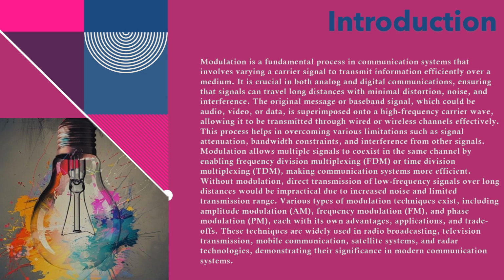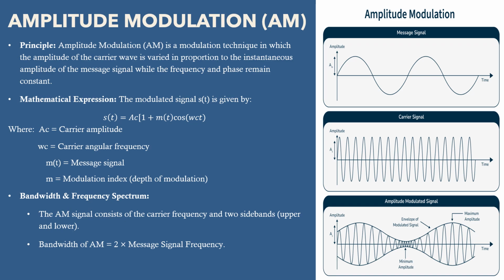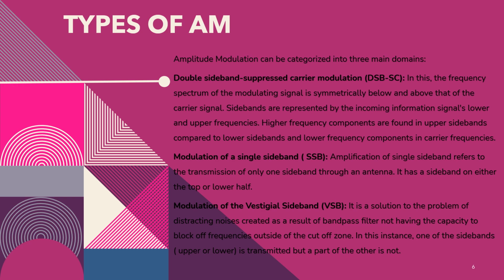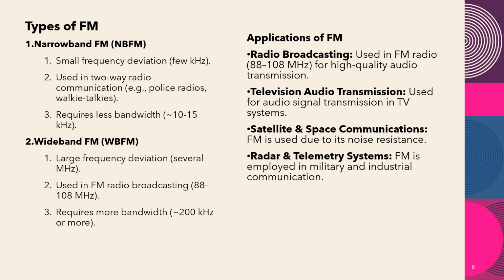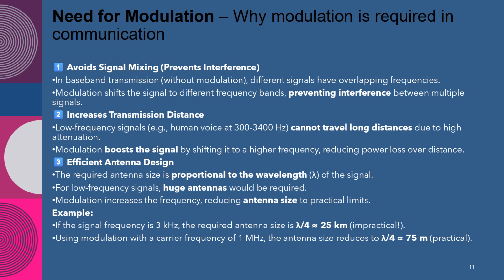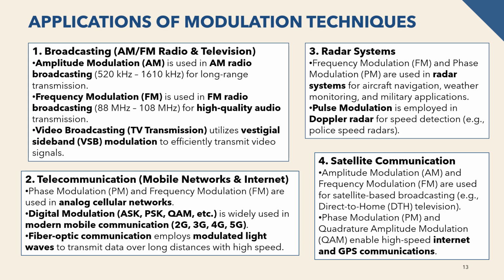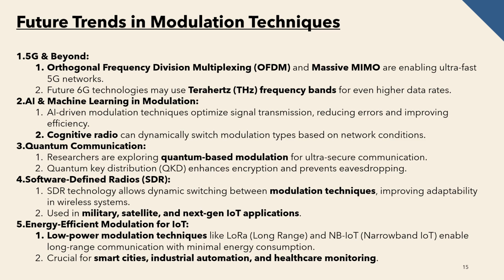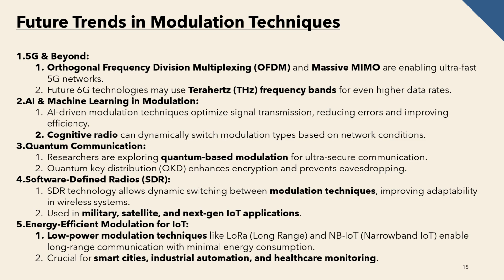Modulation Techniques | Analog Communication | Electronics & Communication Engineering Dept.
MAKAUT CA1